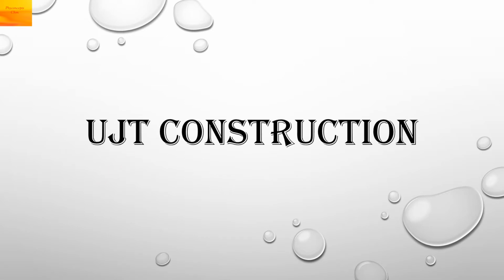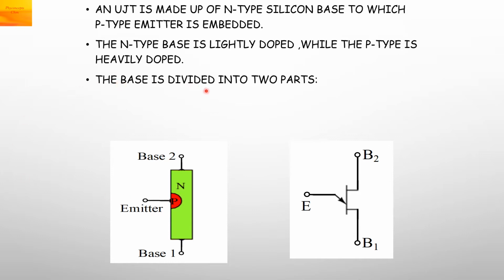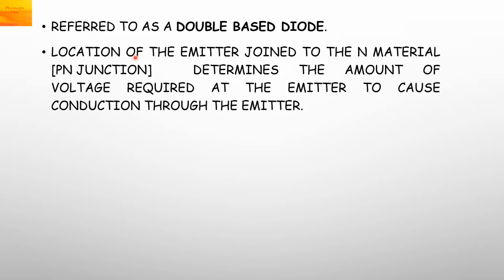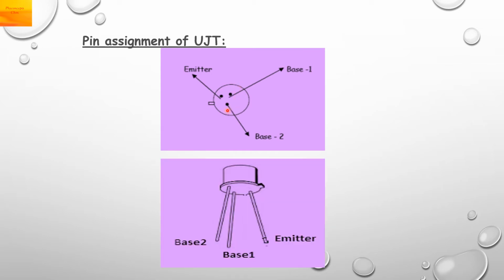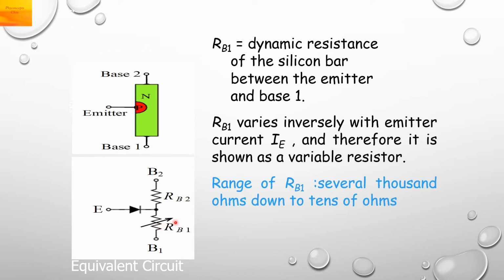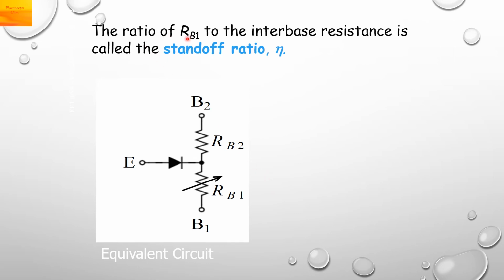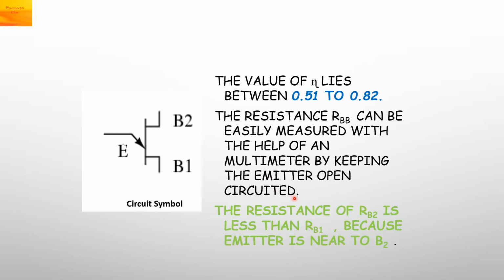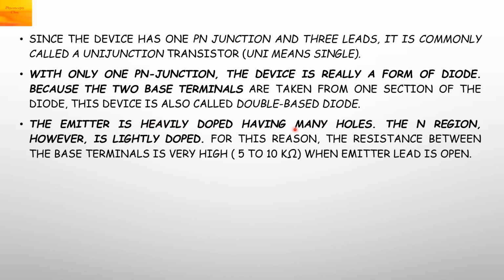1 UJT CONSTRUCTION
This video discusses about :
• UJT CONSTRUCTION